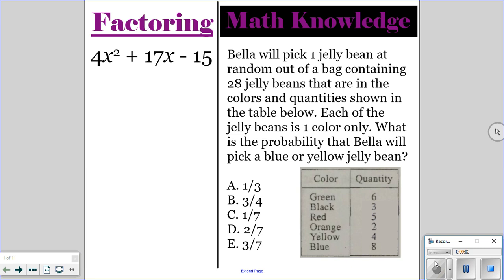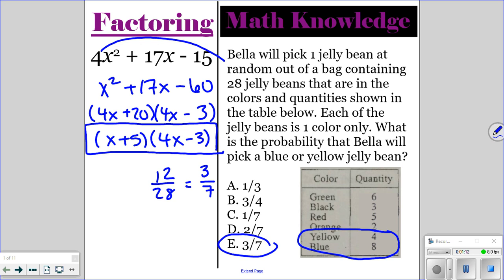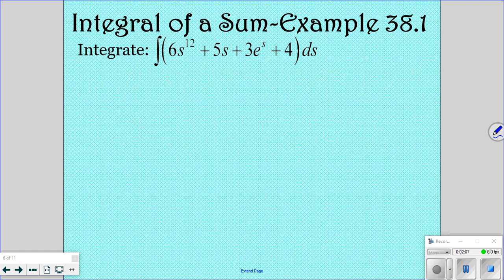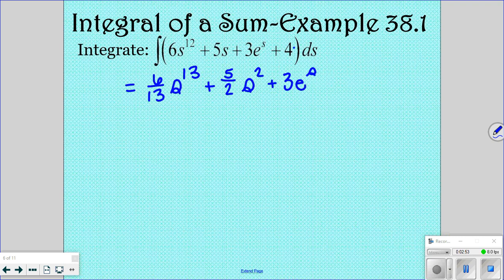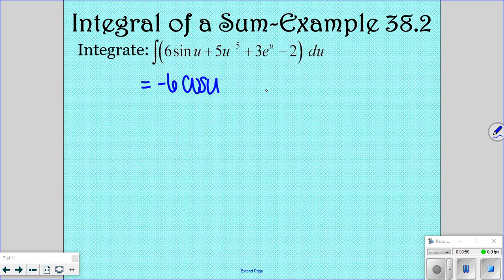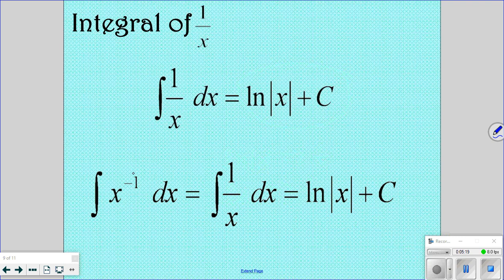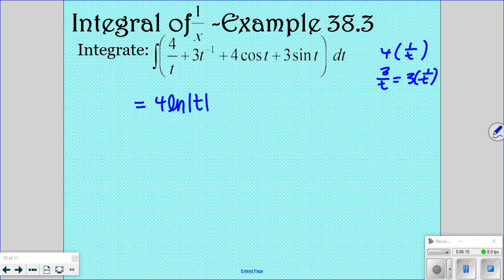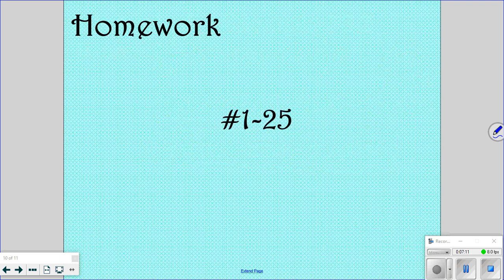Saxon Calculus Lesson 38